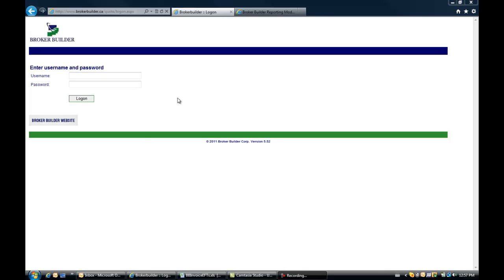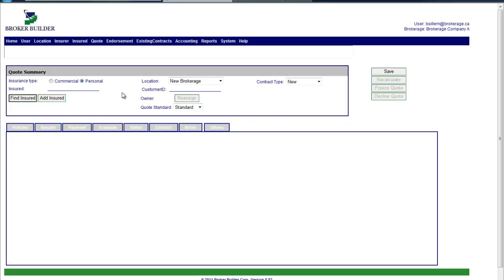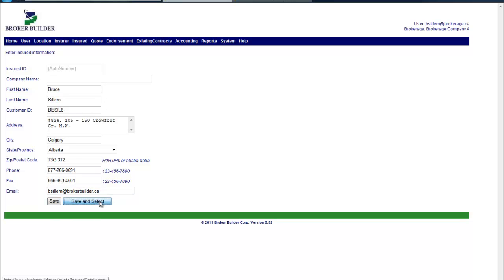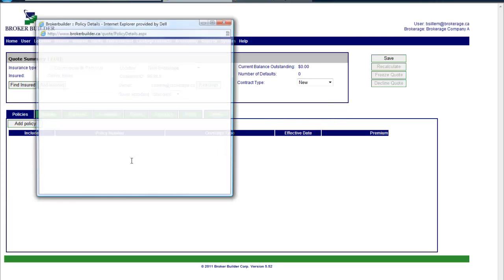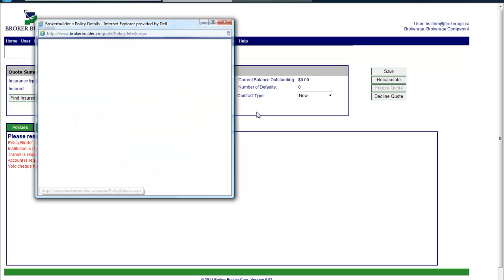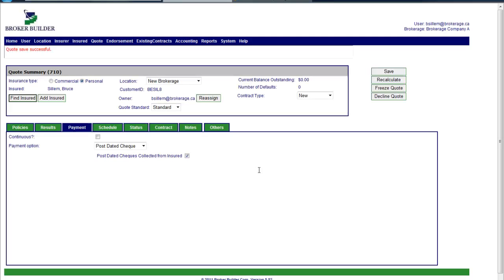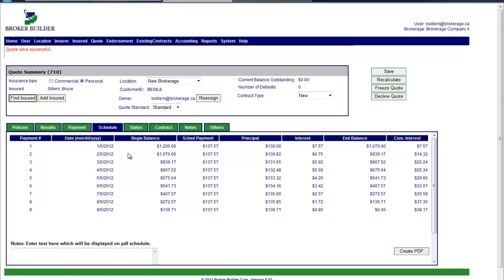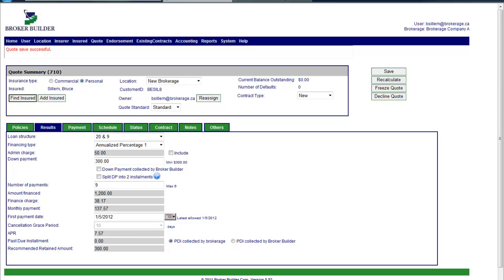Create a Quote in Broker Builder's Quoting Module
Overview of create a finance quote in Broker Builder's Quoting Module: Add insured, add policy, determine payment method, generate finance contract.